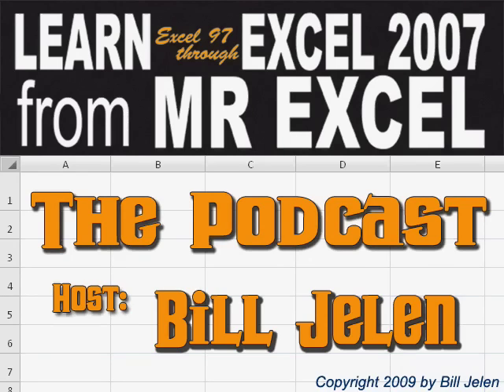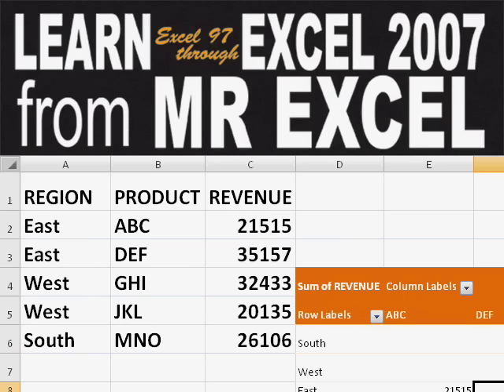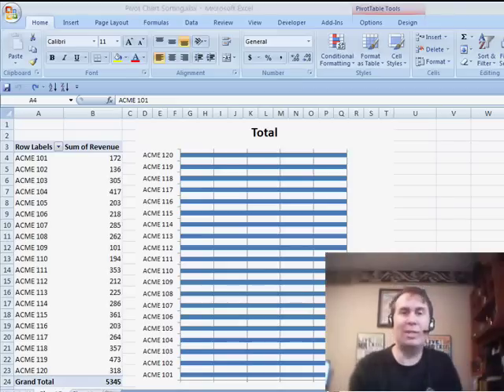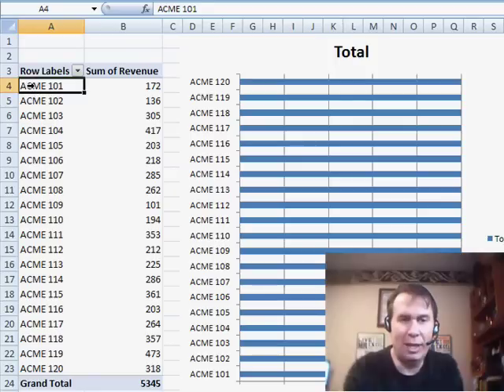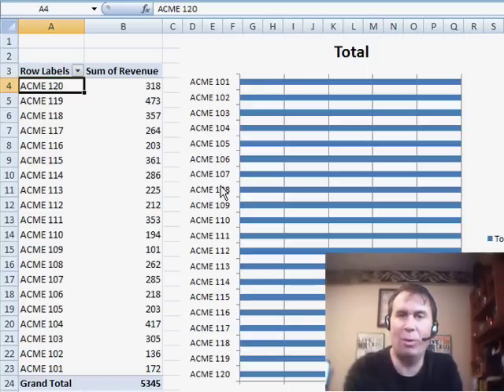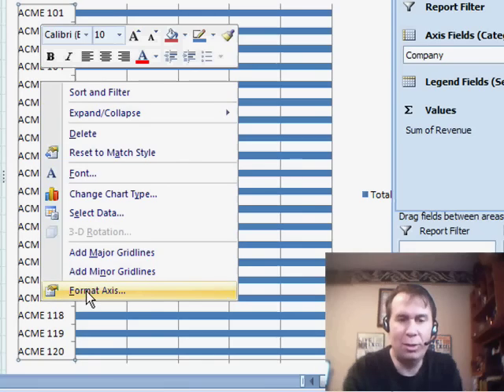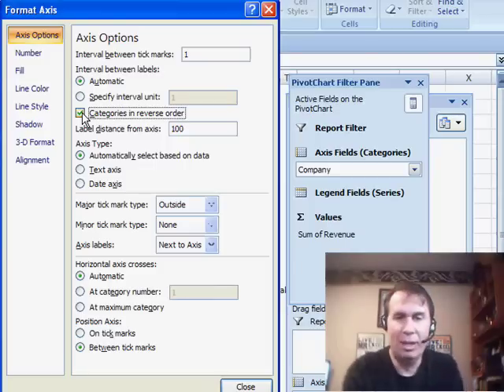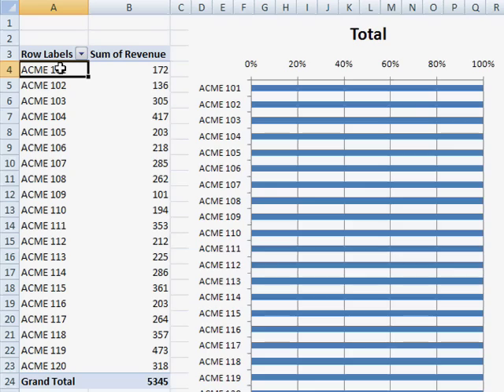Excel - Reverse Chart Axis - Episode 948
Microsoft Excel Tutorial: Excel Chart Axis Labels in Reverse Order
Welcome back to another episode of MrExcel's Learn Excel series. In today's video, we're going to tackle a common issue that many Excel users face - how to reverse the axis on a chart. This can be especially frustrating when working with large amounts of data and trying to analyze it effectively. But fear not, because I have a simple solution for you.
This question was sent in by Ewing, who was struggling with his pivot table and pivot chart. He noticed that the labels on his chart were in alphabetical order, while the labels on his pivot table were in the opposite order. And when he tried to sort the labels in reverse order, it didn't work as expected. This was driving him crazy, but luckily there is a simple fix for this issue.
To reverse the axis on a chart, all you need to do is right click on the left axis and select "Format axes". Then, under the "Axis Options" tab, you will see the option to reverse the categories. Simply check this box and your chart will now display the labels in the same order as your pivot table. This setting is available in both Excel 2016 and 2003, making it easy for users of all versions to solve this problem.
I hope this tip helps you save time and frustration when working with charts in Excel.

Table of Contents:
(00:00) Issue with pivot table and chart
(00:24) Labels in Alphabetical vs. reverse order
(00:38) Simple chart setting
(00:48) Categories in reverse order
(00:58) Matching pivot table sequence
(01:08) Clicking Like really helps the algorithm

This video answers these common search terms:
Alphabetical sequence
Analyzing data
Categories in reverse order
Chart settings
Data analysis
Excel 2003
Excel tips
Format axes
Pivot chart
Pivot table
Sort Z to A

Create a bar chart from a pivot table. If you sort the pivot table into ascending sequence, the chart sorts into descending sequence. Episode 948 will show you the obscure solution to this problem.